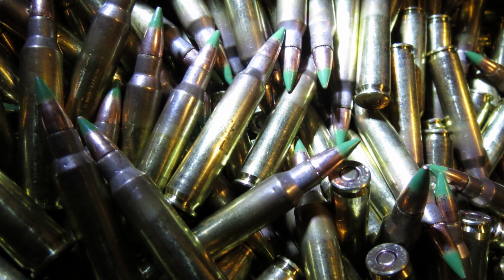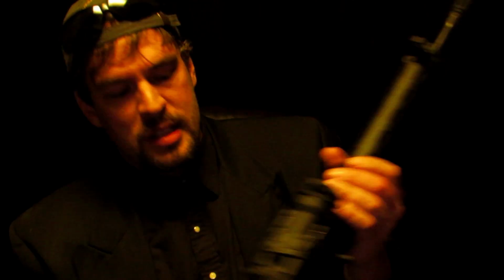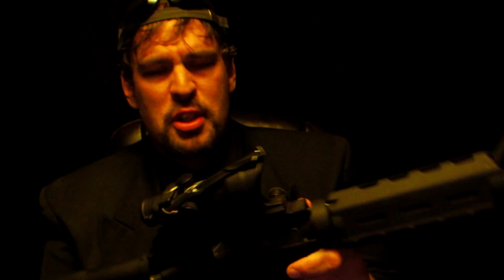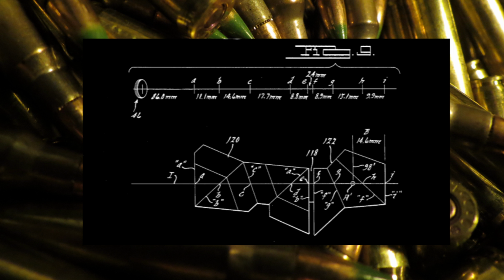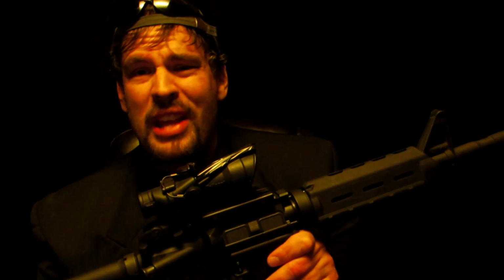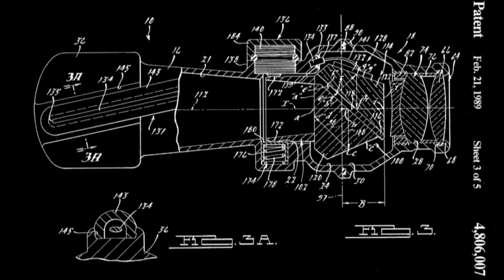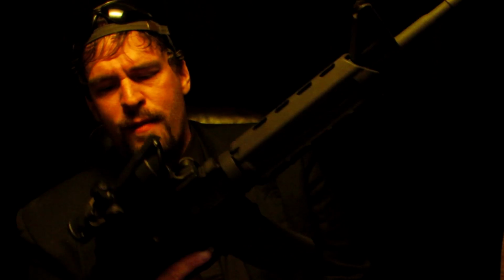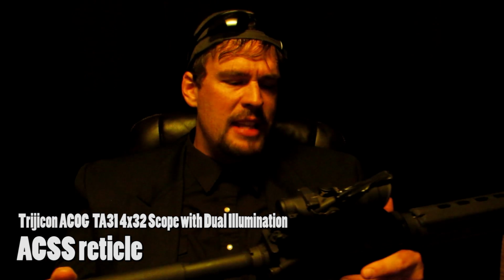What REALLY makes the Trijicon ACOG w ACSS reticle so Different? ~ Rex Reviews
What really makes the Trijicon ACOG so good?  Which model ACOG is the best for getting the maximum potential out of your cartridge?   What reticle is the best?  In this review, Rex covers many commonly overlooked details that can help you understand what has made this optic legendary.

The Trijicon ACOG (Advanced Combat Optical Gunsight) is a combat proven, dual illuminated optic designed to be used under any lighting conditions. The extremely durable optic combines the precision necessary for distance marksmanship with CQB speed and both-eyes open shooting to maximize hit potential at any distance, at any time.

The special edition TA31 4x ACOG features the ACSS Reticle offering which in Rex’s opinion offer superior first-hit capabilities out to 800 yards! The ACSS is compatible with 5.56 NATO, .308 Winchester, and 5.45x39 7n6!

for our FREE PODCAST feed!

Song Title: Particle Jam, Wadi Watir, She's a Minefield
Music and Lyrics by: TiborasaurusRex
Instrumentation and Vocals by: TiborasaurusRex
Recorded by: TiborasaurusRex